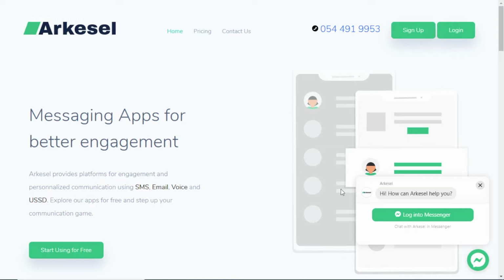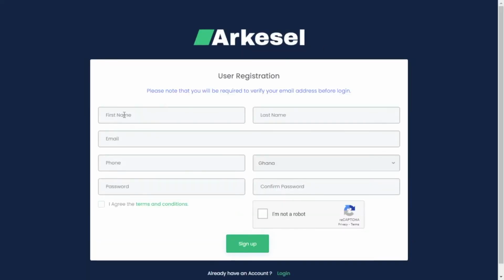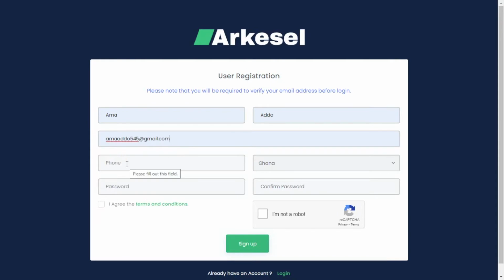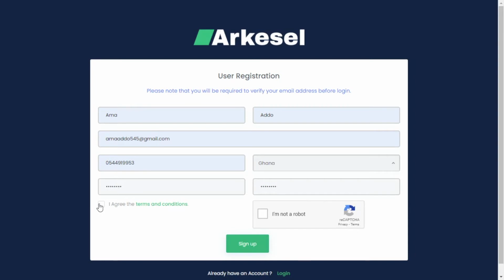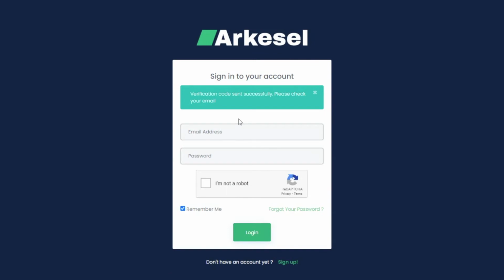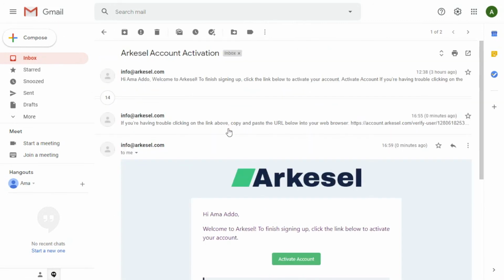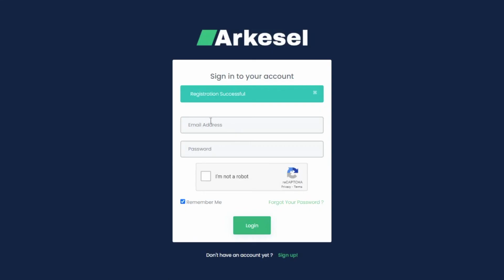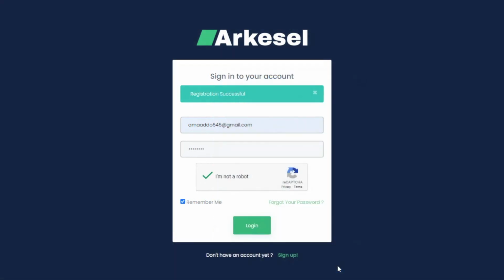Arkesel Account Creation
This is a step by step video on how to create an Arkesel account. to get started.

Arkesel provides platforms for communication and engagement using SMS, Email, Voice and USSD. Explore our apps and step up your communication game.